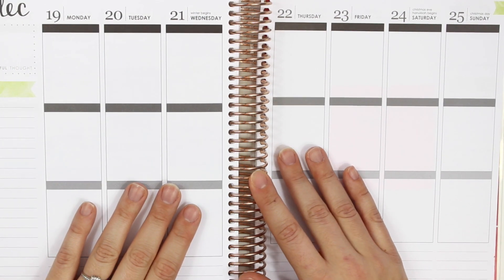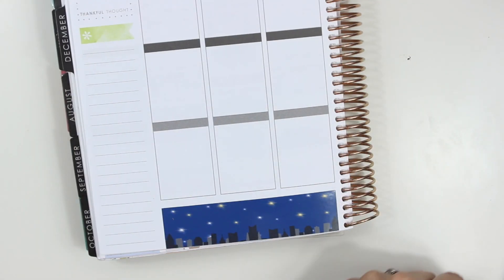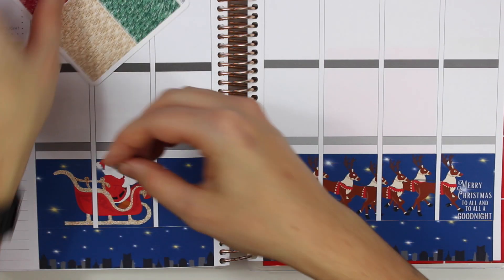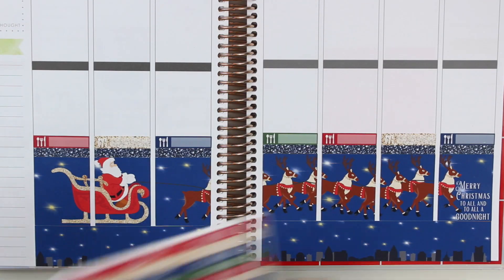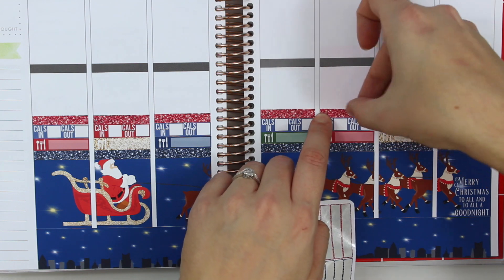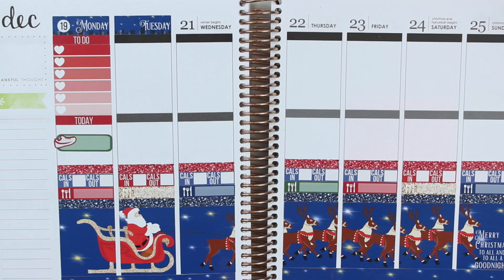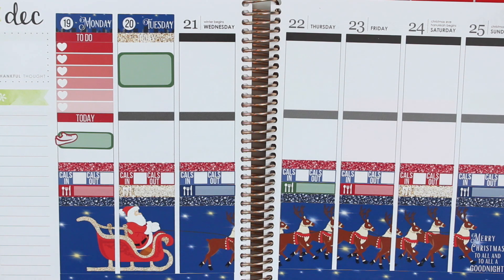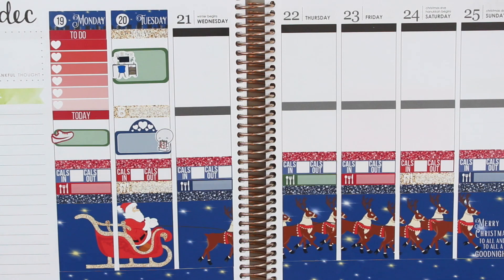Plan with Me - Christmas Week! Pretty on Paper co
⇢Listen to our "Confessions of a Girlboss" Podcast!

ChrissyLilly
Copperfield PO
Calgary, AB
T2Z1H4
Canada